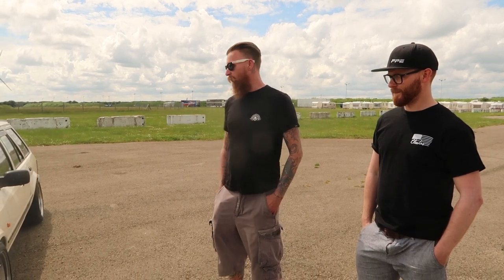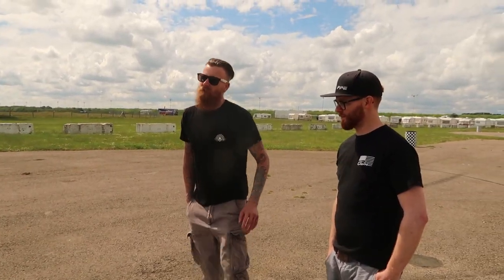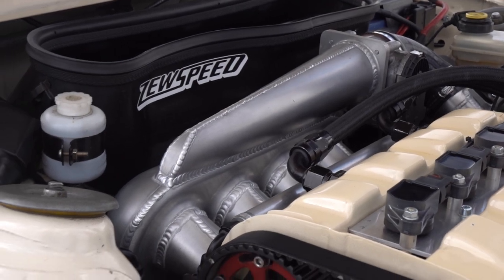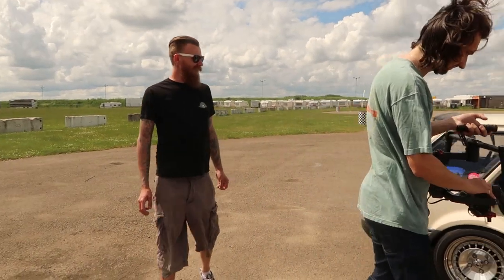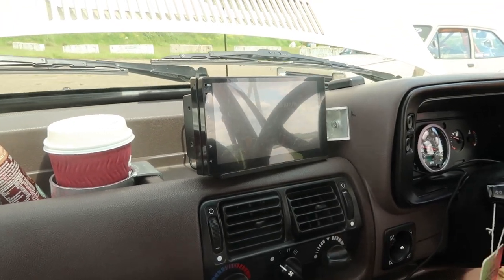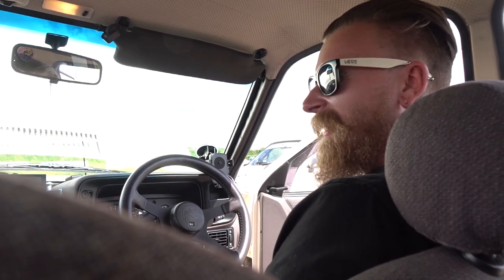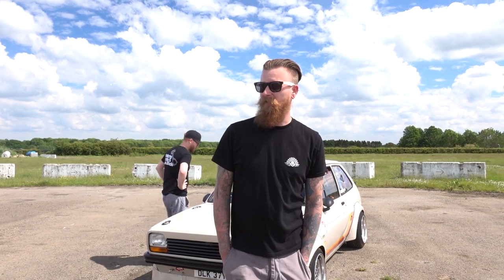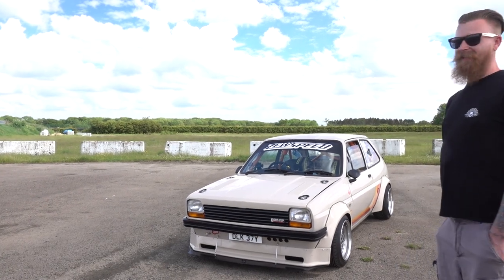The Perfect Retro Cruiser? Zewspeed's ST170 Ford Escort Wagon! - EntityMFG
In this video, we learn about Zak's (Zewspeed) Ford Escort Wagon, with a perfectly placed ST170 turbo lump sitting pretty in the engine bay!

It's an incredible rarity to be in the presence of such a mint example of this age Escort, let alone one that has been tastefully modified and goes like shit off a shovel like this one does!